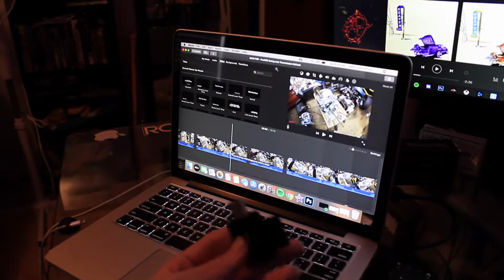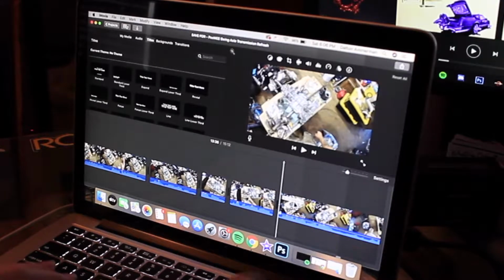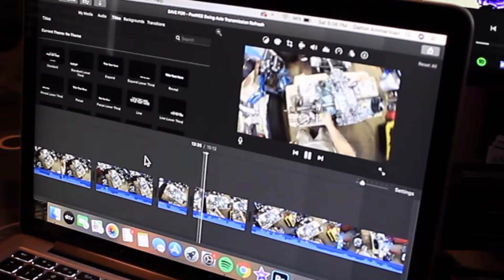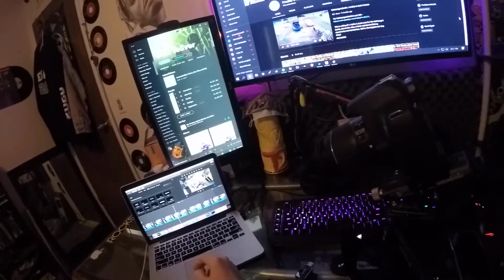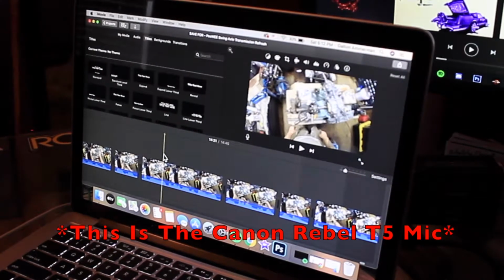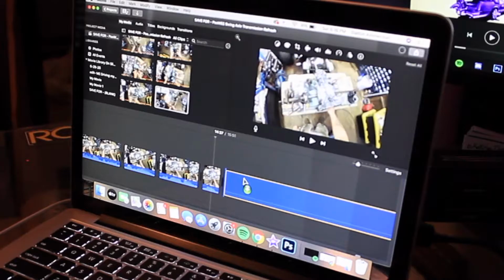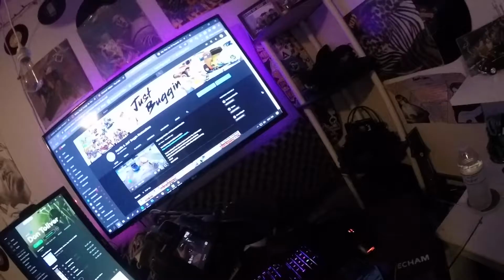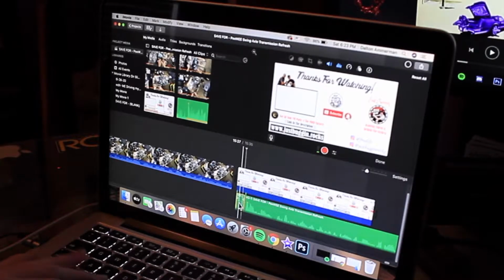This Is How I Edit Our Videos Here @JustBuggin! [Behind-The-Scenes]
~In this Video I show you guys how I edit our videos Here @Just Buggin!
I show the step by step process of how I normally edit our videos. In the video I forgot to mention how much time & effort I put into editing theses videos, I Honestly enjoy making content and seeing the feedback , since I was little making YouTube videos has always been a passion of mine, When I was little I didn't know much of what I was doing so I ran with it But Over the years I've improved on my editing skills just by watching YouTube videos and opening an editing software and just playing around with different tools and teaching myself how to make better content. I hope this little tutorial gives you guys an insight on how I edit theses videos & I Hope it inspires you to start creating YouTube Videos!

◄All Of Our Gear We Use To Create The Just Buggin Videos Is Listed Down Below In Every Video!►

◄ Just Buggin's Gear! ►
-GoPro Hero 4 (Mic)
-GoPro Hero +
-[18-55mm] Canon Rebel T5
-Zhiyun - WEEBILL-S DSLR Gimbal

◄Intro(Made By a Friend):
         Jason's